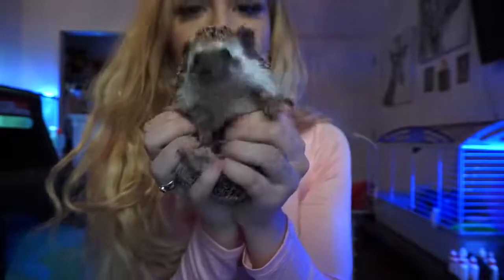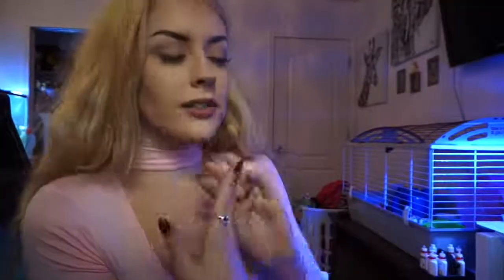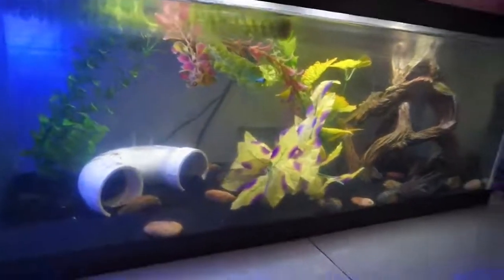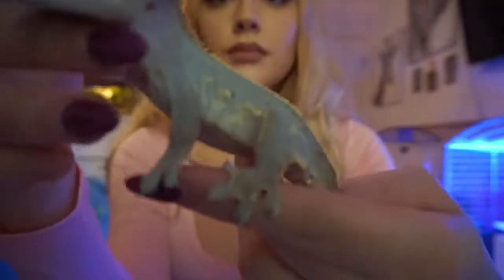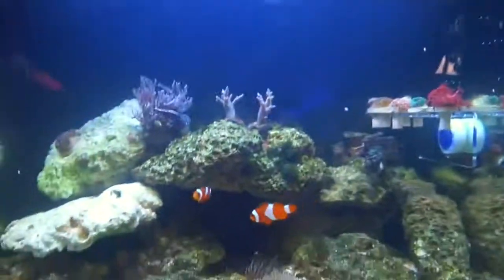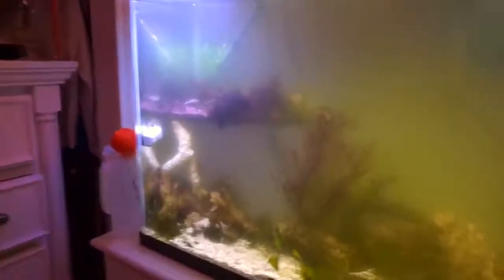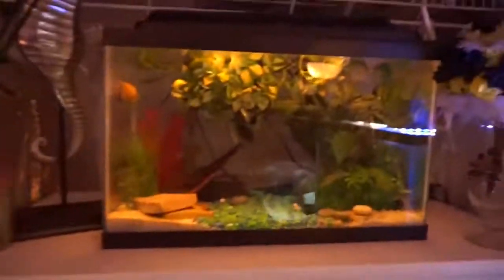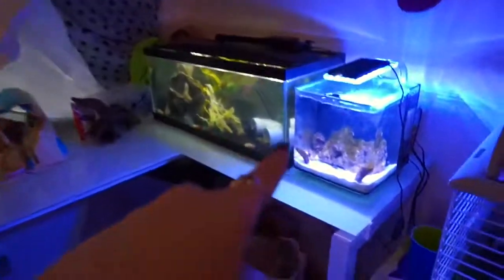Taylor Nicole Dean! How Many Animals Do I Own ROOM TOUR